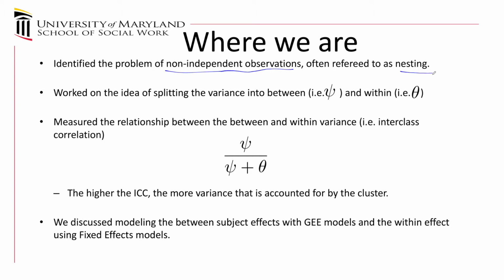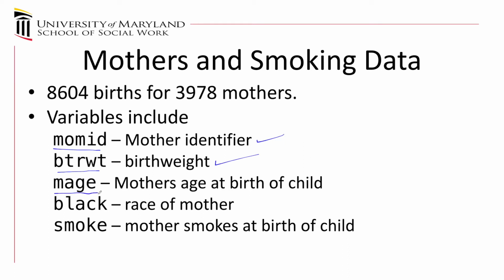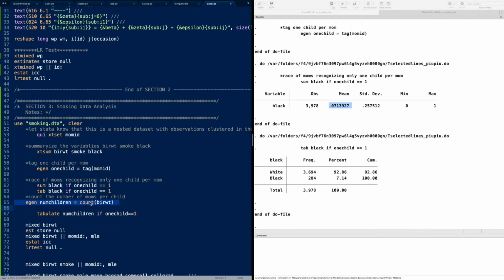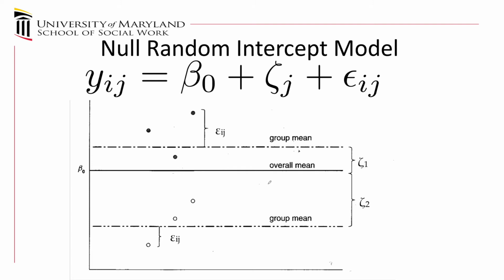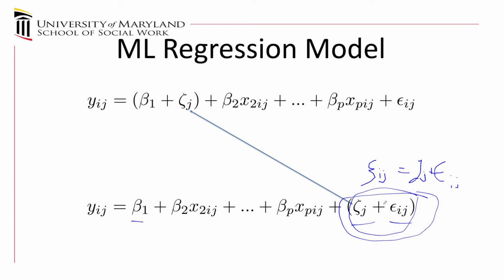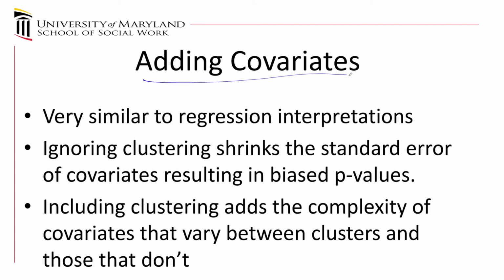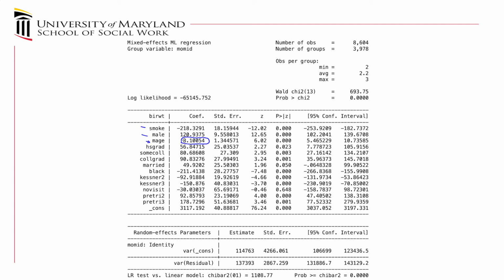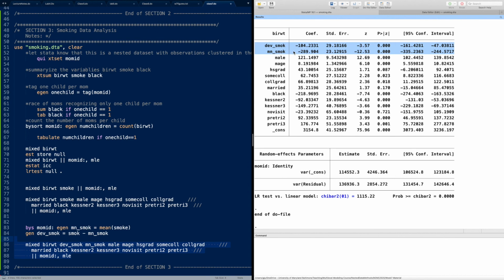Class 7:Random Intercepts